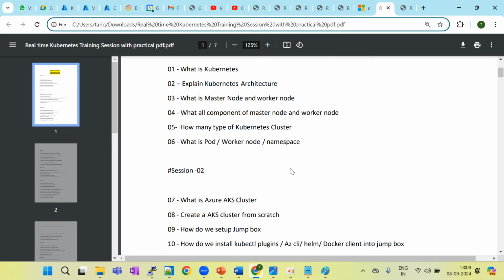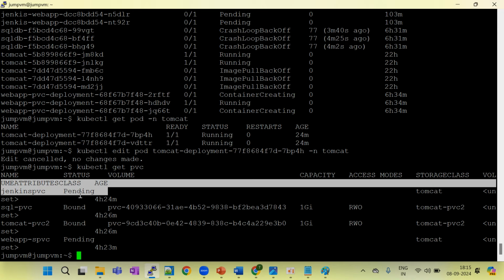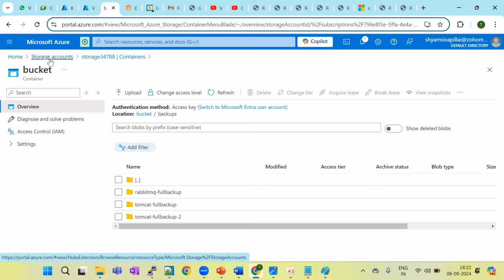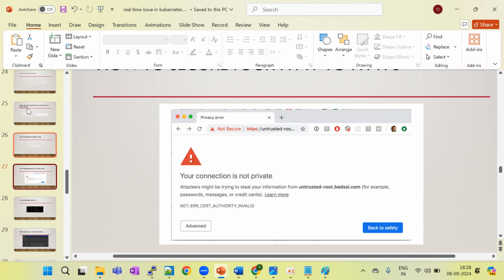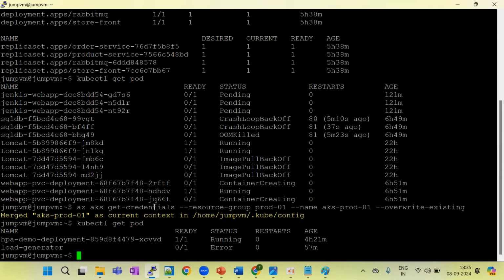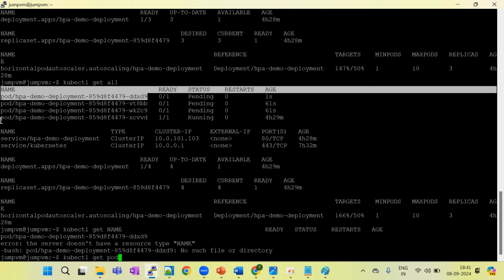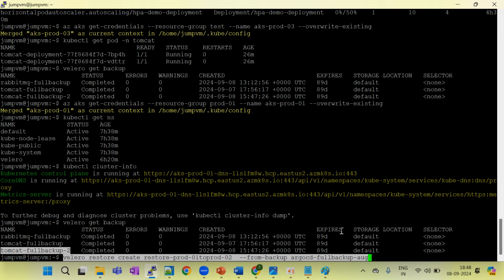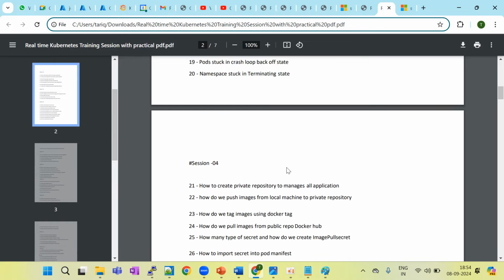Real time Session on Kubernetes | Troubleshooting | Case Scenario | Demo Session